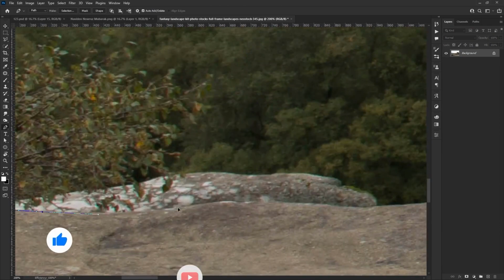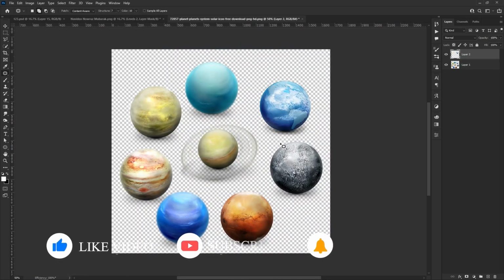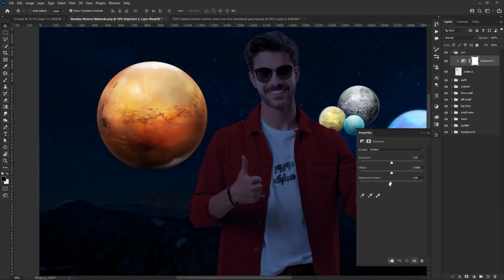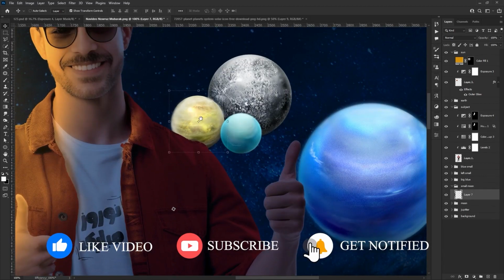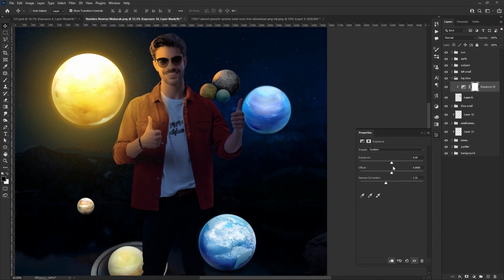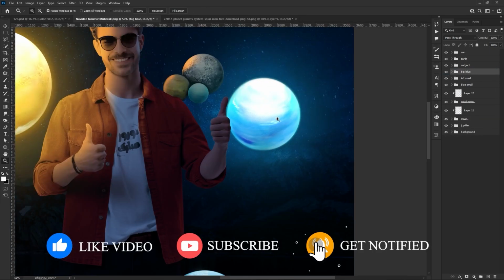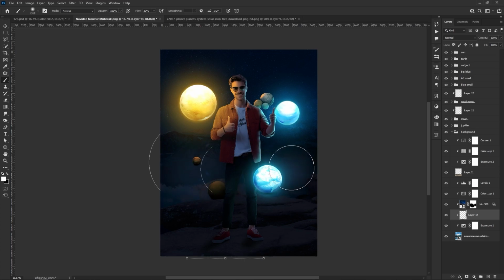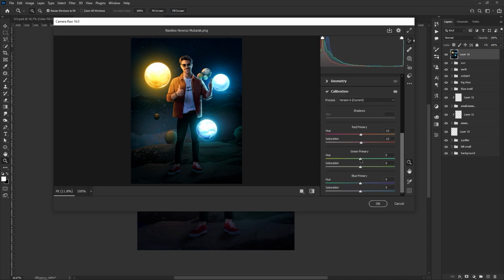New Photoshop Editing 2024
Laddies and gentlemen

I'm Mahdi Amini
Its GL DESIGN channel

in this video we are going to know about new tips and trick of photo editing 2024
and also i want to share my editing skills on Photoshop

if you want to improve your skills on Photoshop and learn new and new tricks from photoshop

don't forget that i start a new playlist of editing my subscribers photos
if you want to submit to that series make sure to send your photo on